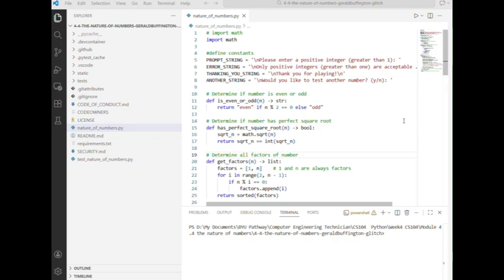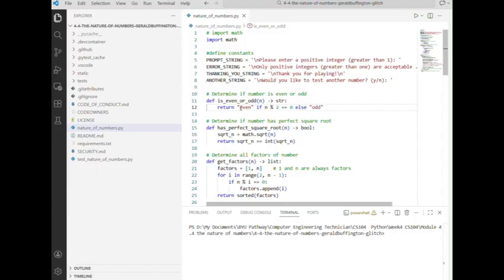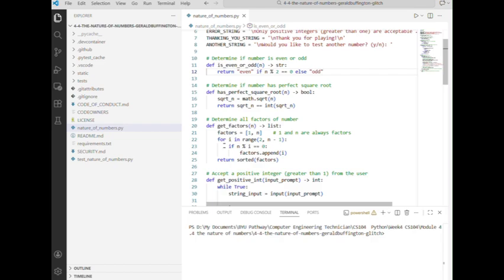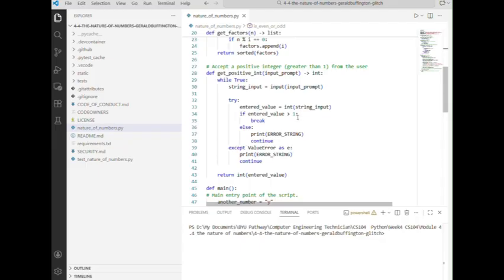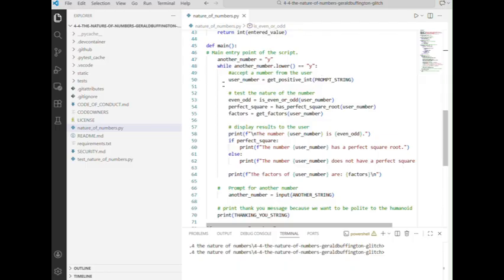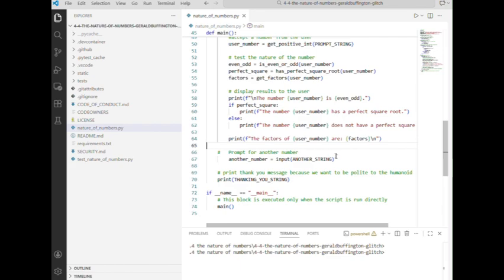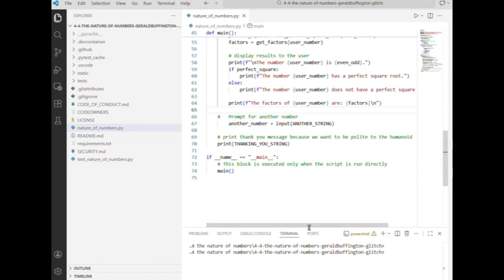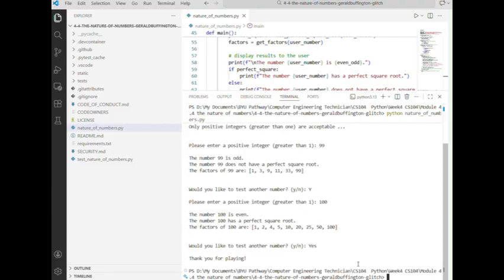CS104 gBuffington Module 4 5 The nature of numbers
This video describes the parts of a python program as required for Lesson 4.5 for the CS104 class at Ensign College